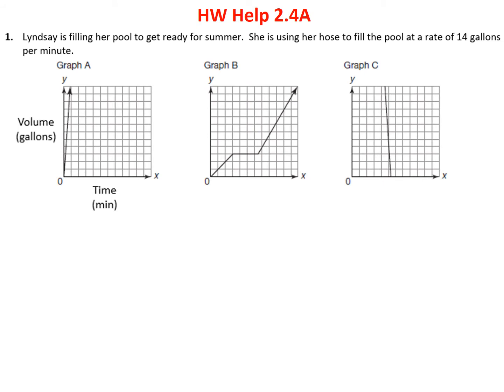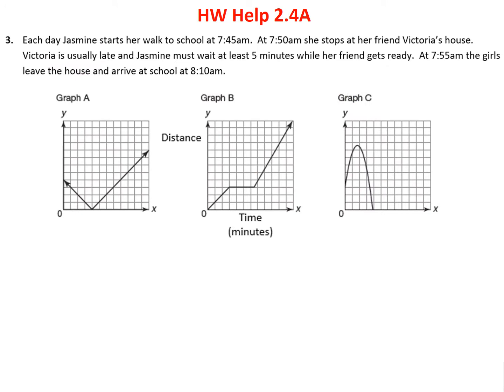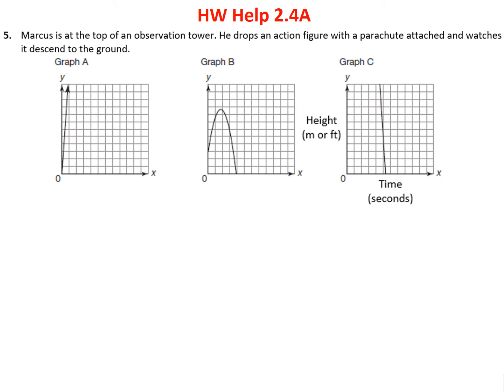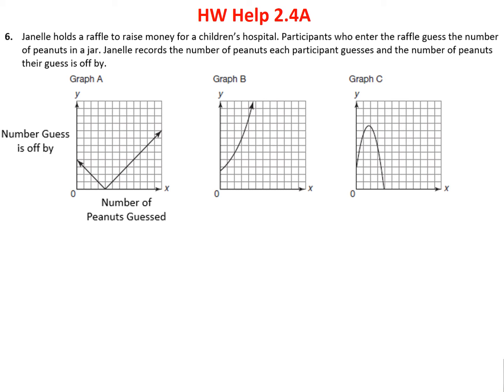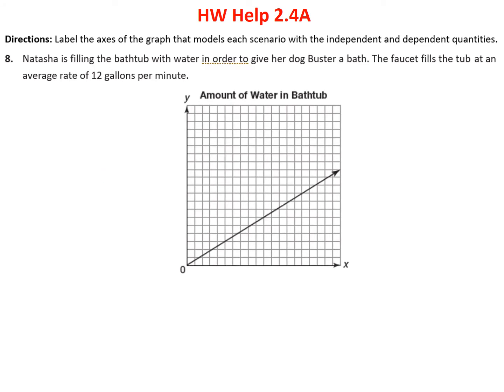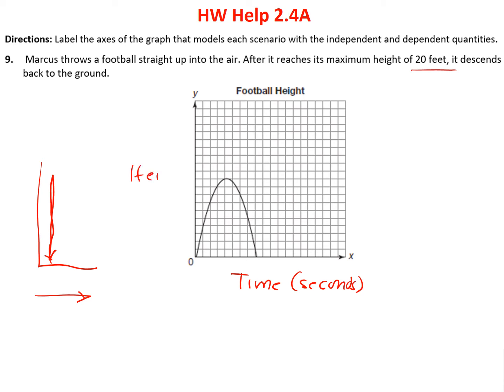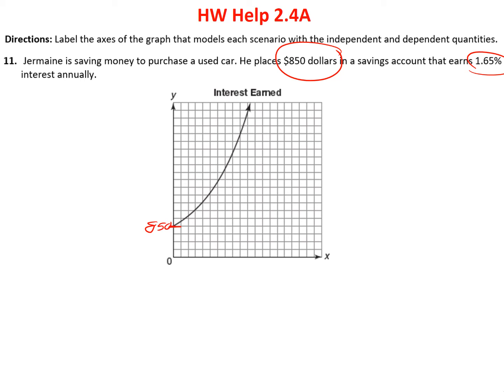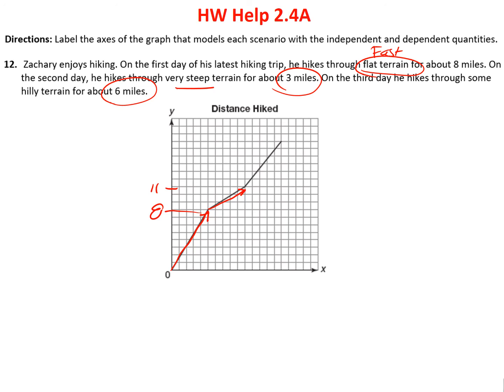Math 1 HW Help 2.4A